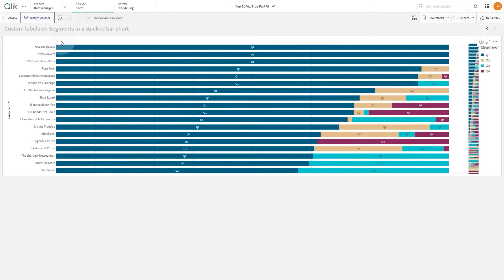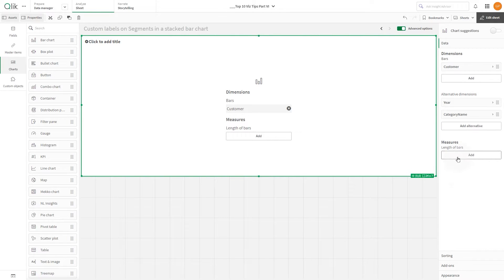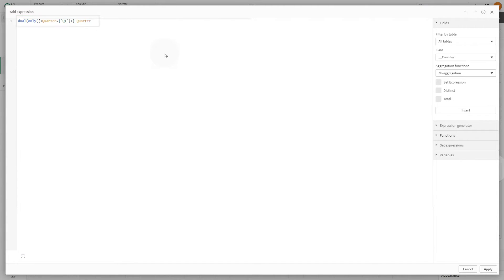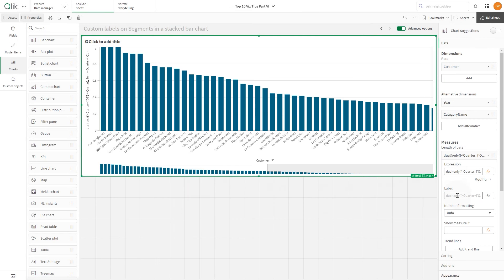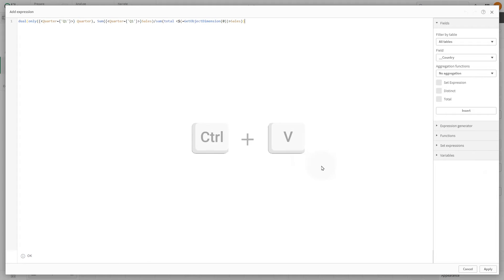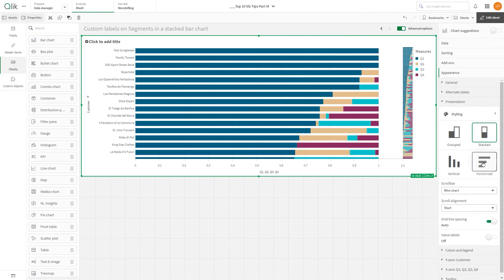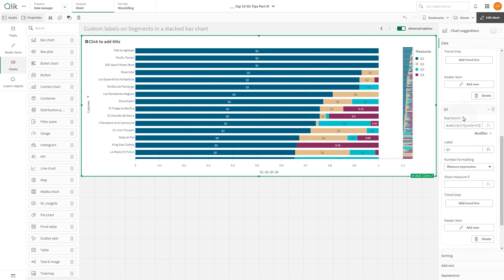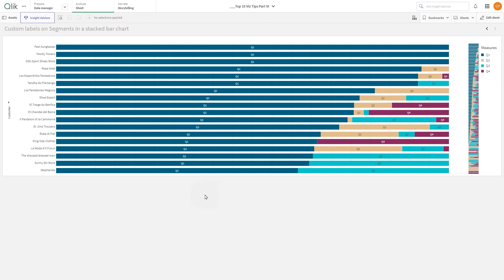Creating custom labels on segments in a stacked bar chart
Welcome to our latest tutorial video! In this tutorial, we'll show you how to add custom labels to segments in a stacked bar chart using Qlik Cloud.

Follow along as we guide you through the step-by-step process:
00:00 - Intro
00:15 - Setting up your chart by selecting the appropriate dimensions and measures.
00:39 - Crafting expressions to calculate the sum of sales for each quarter, along with its corresponding textual label.
2:13 - Configuring the appearance of the chart, including enabling value and segment labels.
2:31 - Formatting value labels to display the result of the measure expression for each segment.
2:54 - Adjusting the X-axis labels for a cleaner presentation.